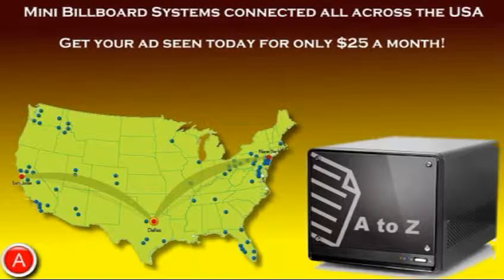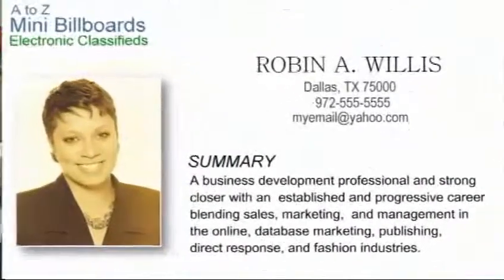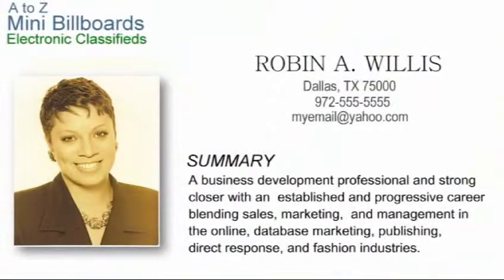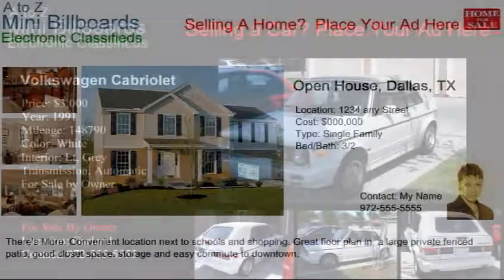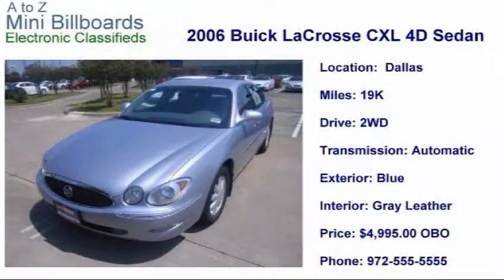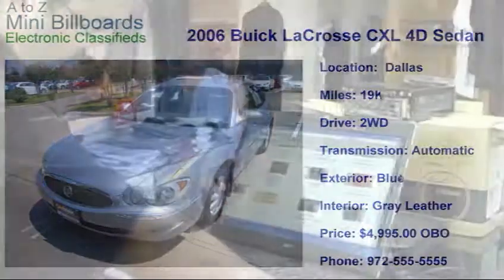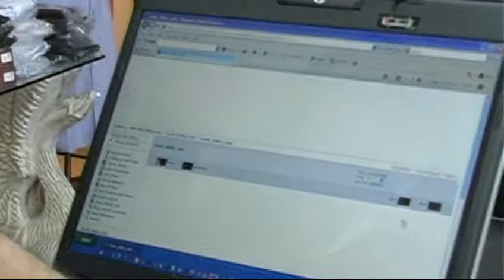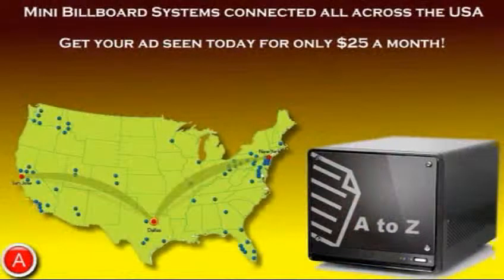How do I design ads.avi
Produced by Poetic Images Productions & Globe Trotter communications.  For more information on how to advertise on A to Z Mini Billboards or to become a host, virtual host or sales representative with A to Z Mini Billboards contact Claude Trotter at .
for all your other communications needs including cell phones, Sat TV, Video Phones, VOIP, Business Phone Systems, VOIP, Cell Phone Accessories, Monitored Alarm Systems and much more.